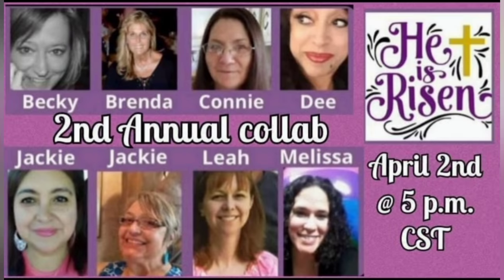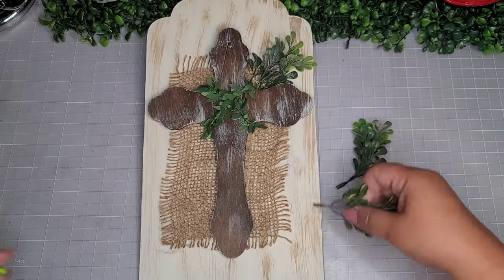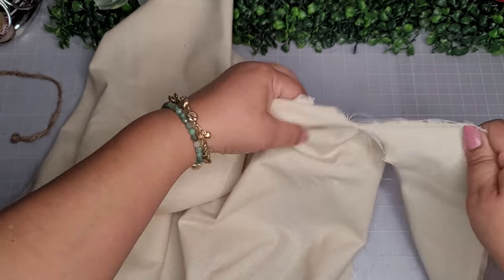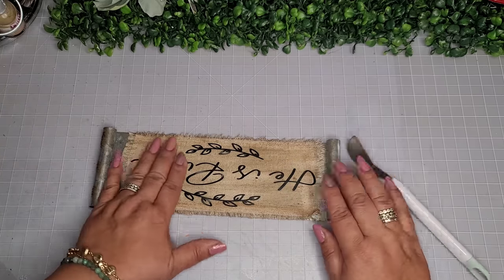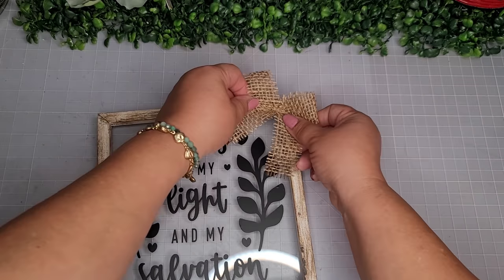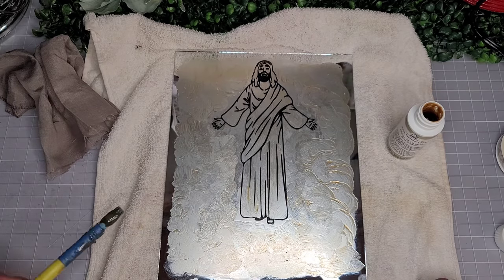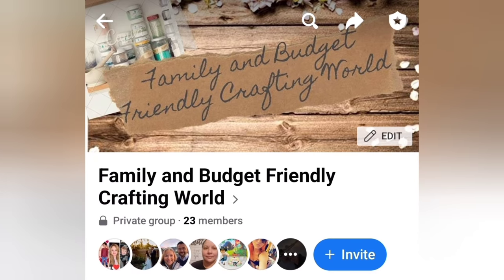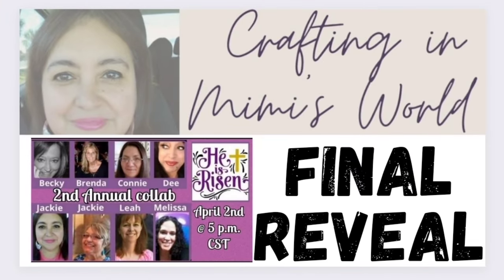5 *Must See* Dollar Tree 'He is Risen' DIYs || Spiritual Neutral Easter Crafts || Etched Mirror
5 *Must See* Dollar Tree 'He is Risen' DIYs || Spiritual Neutral Easter Crafts || Etched Mirror

Hello friends, I'm so excited to welcome you all to my crafting channel, 'Crafting in Mimi's World'! So, all things crafting!!

I hope you enjoyed it. If you did, I would love and appreciate a thumbs up.

DIY #1 Large Cross Tag with Wood Beaded Tassel Garland
Wood Cross (DT)
Waverly Antique Wax
Folk Art Wax in White
MDF Easter Tag Decor (DT)
Waverly Chalk Paint in Plaster
Burlap Fabric
Boxwood (Walmart)
Small Ribbon Bow
Wood Beaded Tassel Garland (Walmart)

DIY#2 He is Risen Metal Sign
Galvanized Metal Sign (DT)
Waverly Antique Wax
Mod Podge in Satin
Muslin Piece of Fabric
He is Risen Vinyl Decal (Cricut Design Space Image)
Wooden Beads and Jute Twine for Hanger

DIY#3 Salvation Shadow Frame
Shadow Frame Box (DT)
Waverly Antique Wax
Salvation Vinyl Decal (Cricut Design Space Image)
Soild Taupe Color Scarf (DT)
Foam Core Board
Burlap Bow
Boxwood Sprigs
Tiny Flower Blossoms

DIY#4 Jesus Ascending Etched Mirror
Framed Mirror (DT)
Jesus Vinyl Decal (Cricut Design Space Image)
Custom Cricut Vinyl Decal:
Folk Art Etching Cream
Waverly Antique Wax
Metal Ribbon

DIY#5 Resurrection Sign
MDF Board (DT)
Shiplap Wall Sticker (DT)

Bonus DIY: Purple Cross
Wooden Cross (DT)
Apple Barrel Acrylic Paint in Purple (Walmart)
Rub on Transfers (DT)
Waverly Antique Wax
3 Thumb Tacks (DT)

**All items are from the Dollar Tree or otherwise stated.**
*Plaid Products used on most DIY's, Crafts, & Projects.*

🌟My Favorite Amazon Crafting supplies:🌟